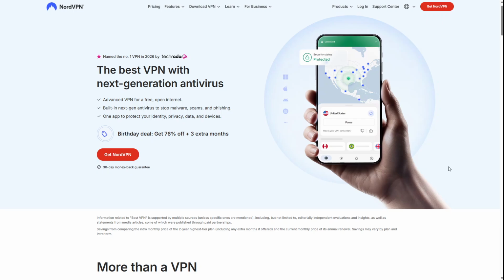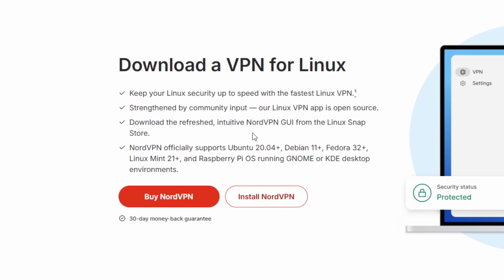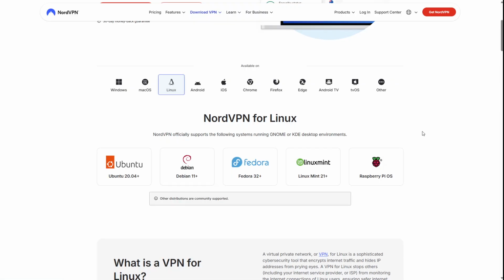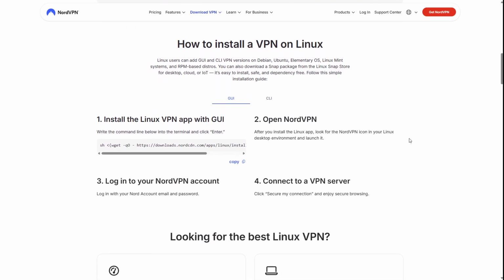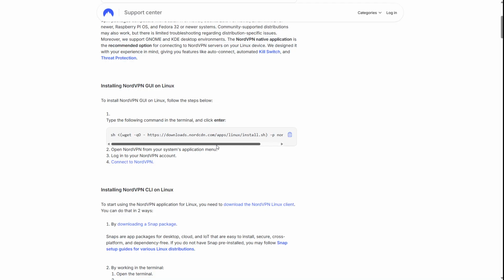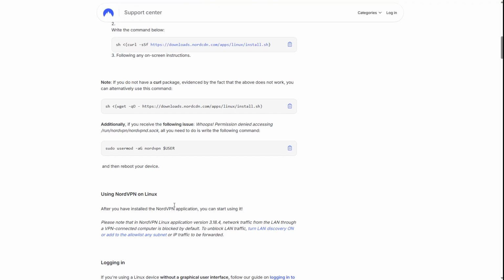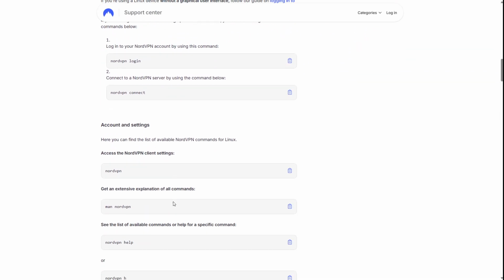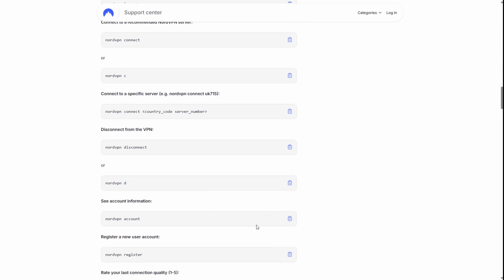How To Use NordVPN on Linux – Easy Ubuntu Setup Guide (Step-by-Step)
How To Install & Use NordVPN on Ubuntu (Linux Guide 2026)

How to use NordVPN on Linux (Ubuntu) is easier than most people think, and in this step-by-step tutorial, I’ll show you how to install NordVPN on Ubuntu, log in, and connect to a VPN server using Terminal commands.

NordVPN supports Linux through a command-line interface, allowing you to install the NordVPN client, log in securely, and connect to VPN servers directly from the Terminal. This is perfect for Ubuntu users who want privacy, security, and access to geo-restricted content.

In this video, we cover:

How to use NordVPN on Linux
NordVPN Ubuntu setup
Install NordVPN on Ubuntu
NordVPN Linux terminal commands
NordVPN connect command Linux
NordVPN login Linux
NordVPN Ubuntu tutorial
NordVPN Linux guide

NordVPN works on Ubuntu, Debian, Linux Mint, and other Debian-based distributions.

📌 If You Are Searching For:

NordVPN Ubuntu setup
Install NordVPN Ubuntu
NordVPN Linux commands
NordVPN terminal tutorial
NordVPN Ubuntu guide
NordVPN Linux connect command
NordVPN CLI tutorial

Then this video will show you exactly how to set it up step-by-step.